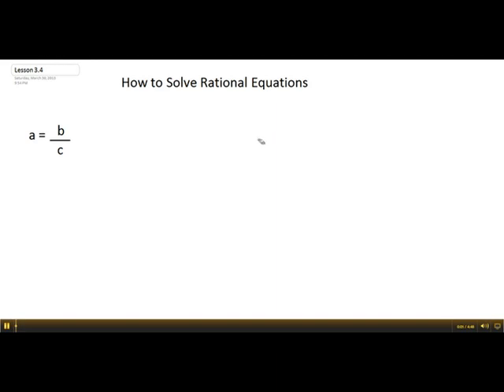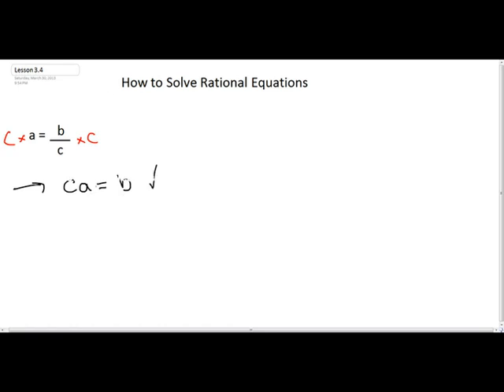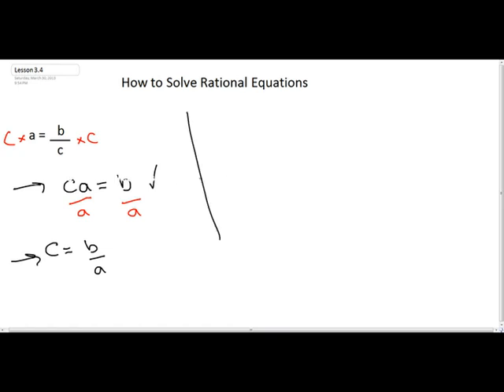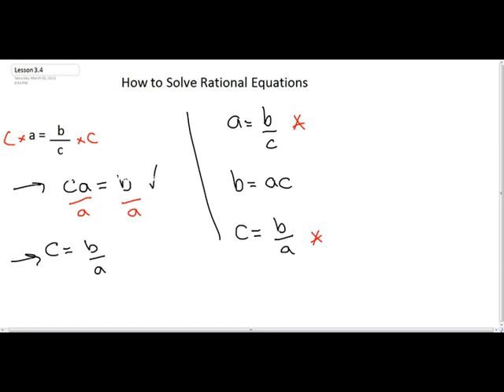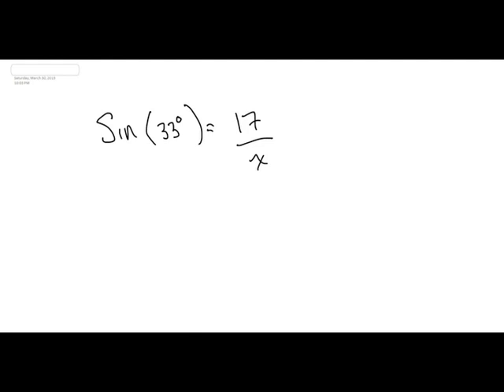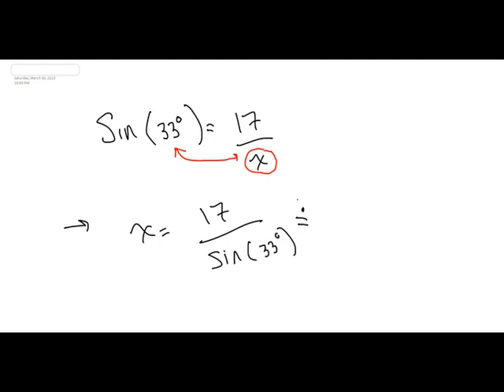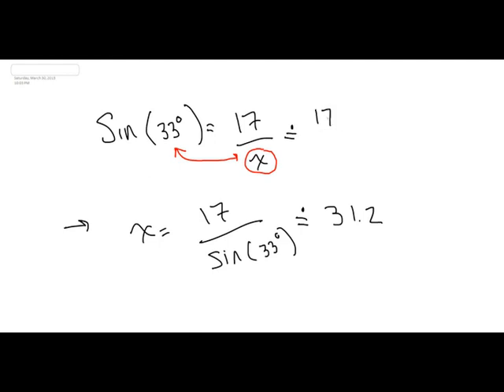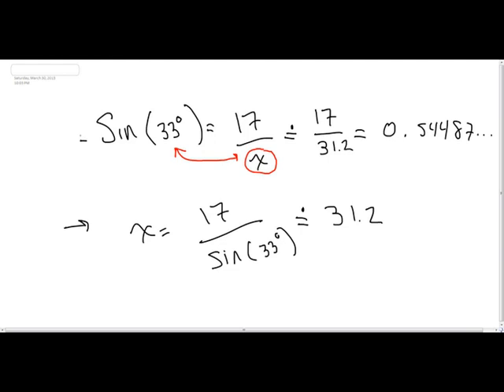Trig_Lesson_3.3_Solving_Rational_Expressions